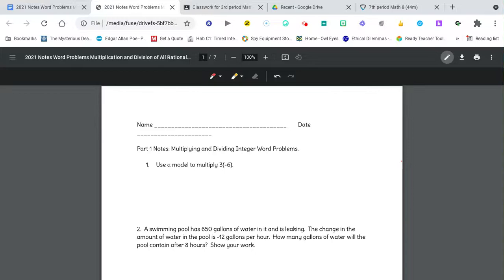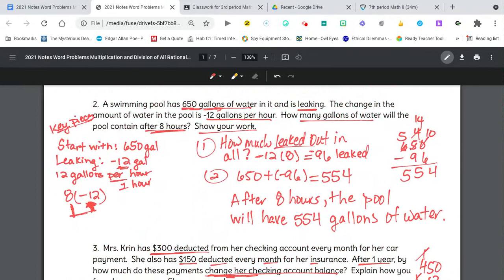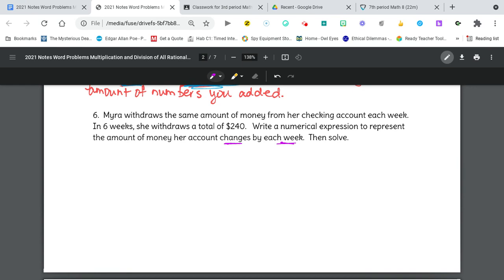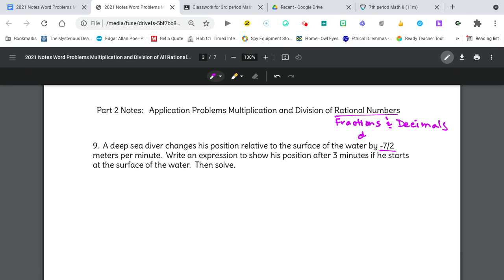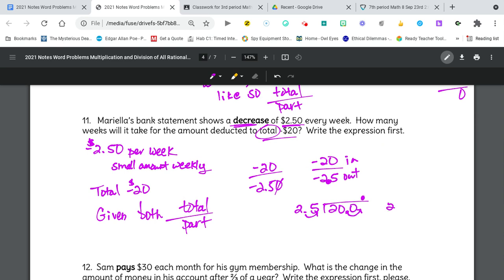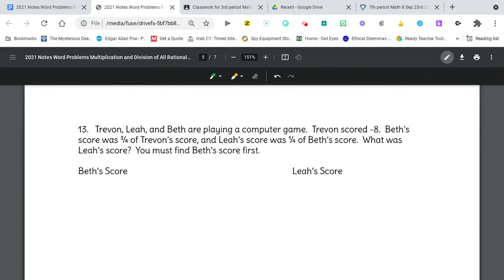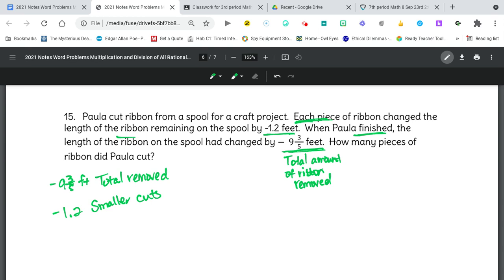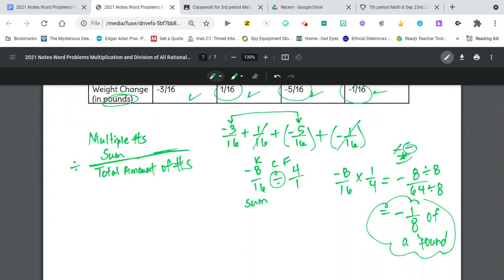Video Multiplication and Division Application Problems